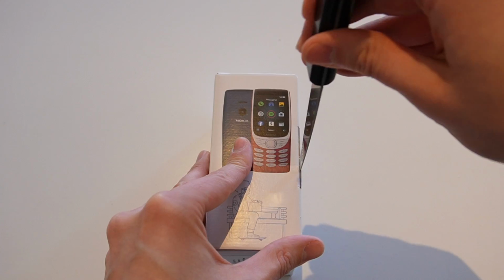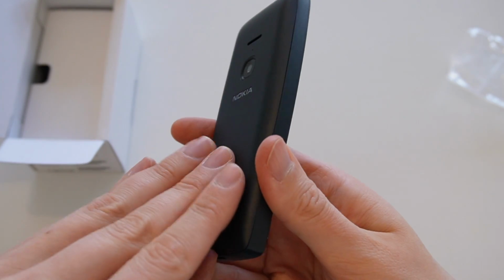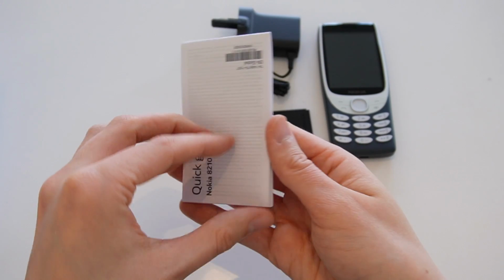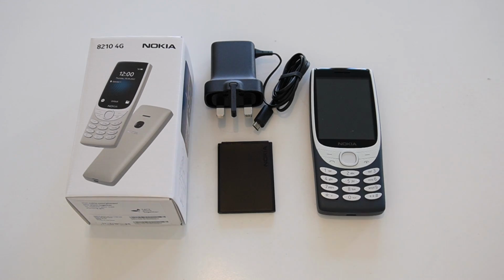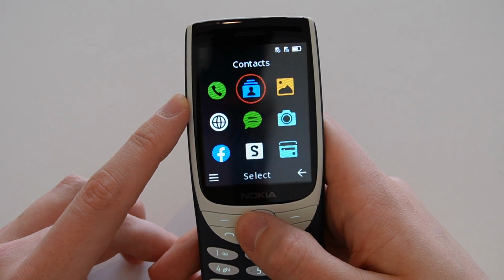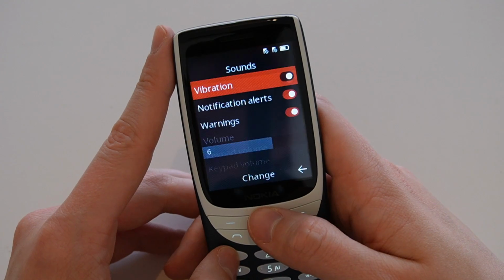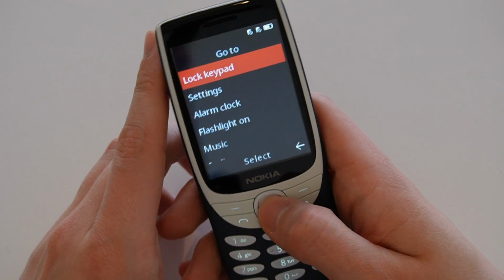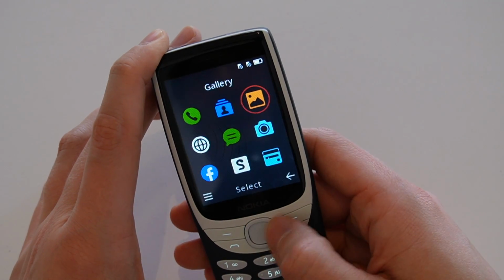Nokia 8210 4G Unboxing: Full Video || Nokia 8210 4G Dumbphone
Nokia 8210 4G Dumbphone || Well hello...how exciting we have a new phone to unbox and showcase on here, what a treat! It's the Nokia 8210 4G and I'll be unboxing it for you on this video.

THIS NEEDS UPDATING TO SHOW THE FULL VIDEO!

Chapters⏲⏲:
[00:00:00] Battery In
[00:00:23] Turning The Phone On
[00:00:29] Initial Config & Set Up
[00:01:21] Turning Off Keypad Volume
[00:01:55] Menu Overview
[00:02:41] FM Radio
[00:03:26] Thoughts & Feelings

A classic is reborn: A nod to the classic, the latest Nokia 8210 4G comes in a bold design and striking colors. You’ll discover great features, audio capabilities, and seamless 4G connectivity. Plus, talking and texting is even easier thanks to a big display, and intuitive interface.